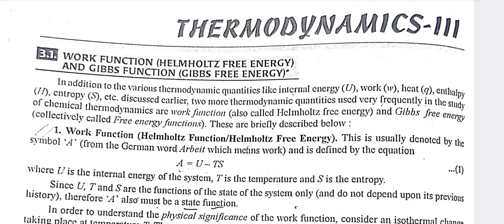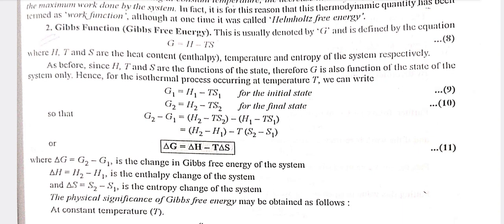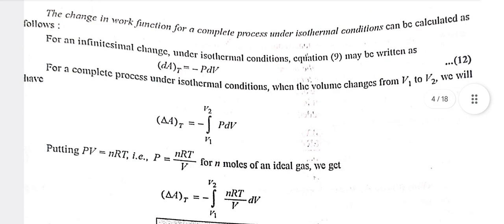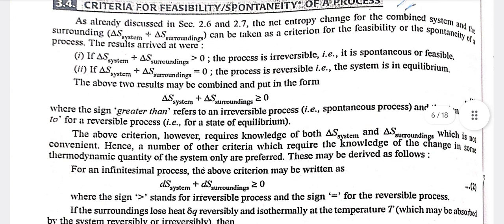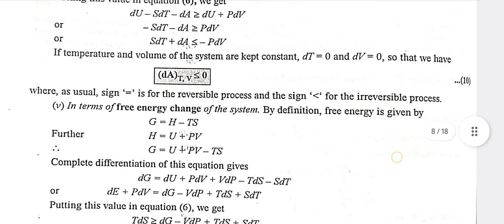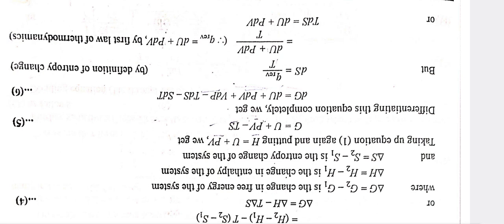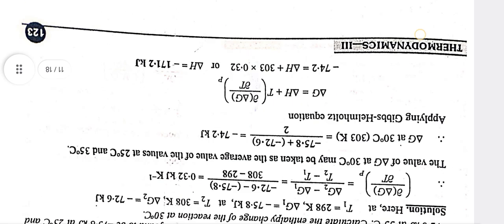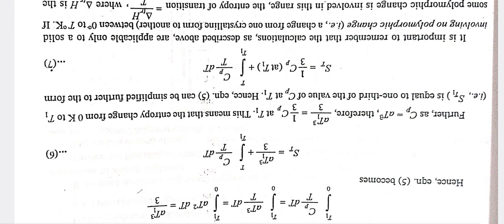visually impaired video on thermodynamics.